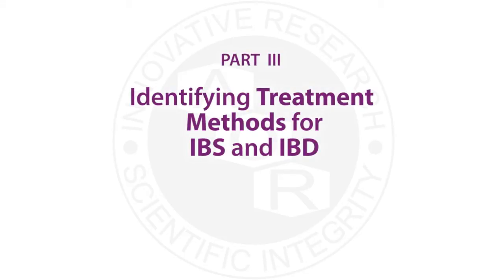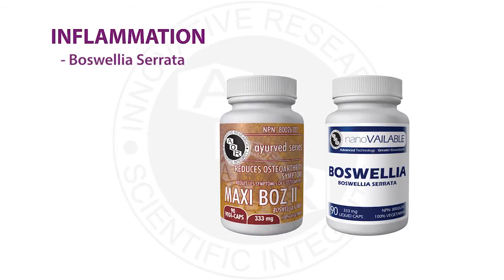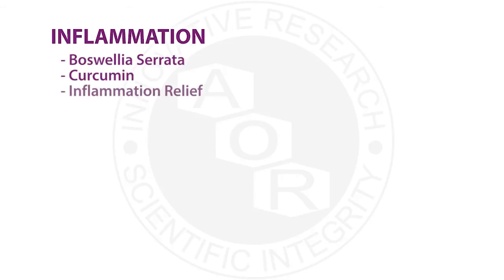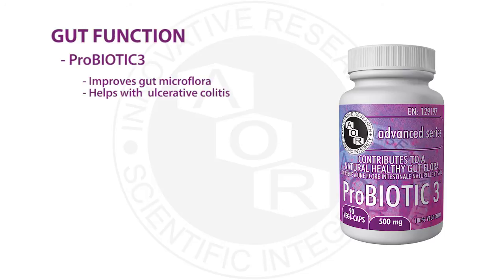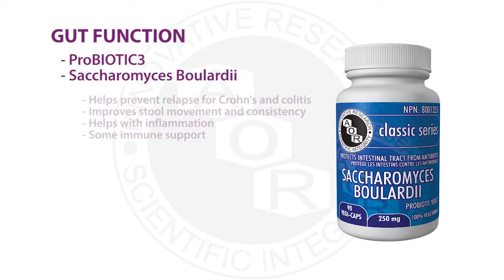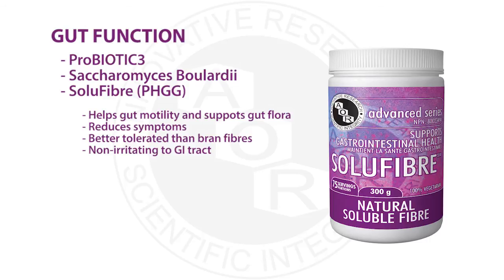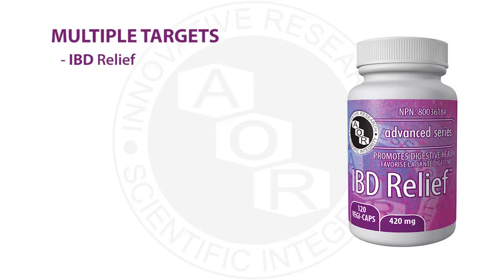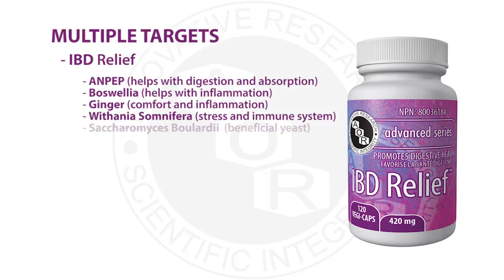IBS to IBD: Treatment Methods Part 3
Canada has one of the highest rates of IBS and IBD in the world, with almost 5 million Canadians suffering from IBS and 233,000 living with IBD.
Intestinal disorders can be difficult to distinguish with symptoms being so similar.
IBS and IBD, for instance, have several symptoms in common; but the differences in the conditions can be quite significant.
AOR